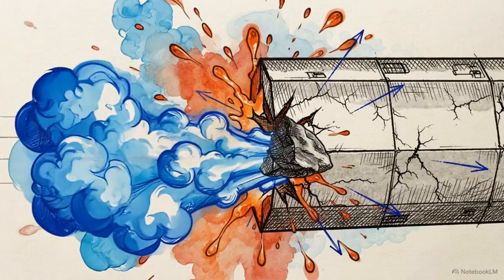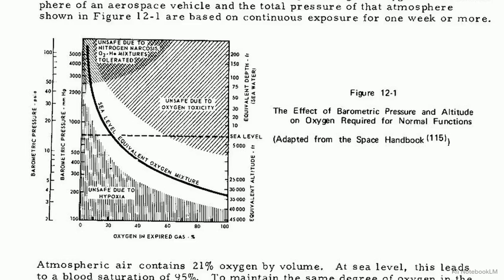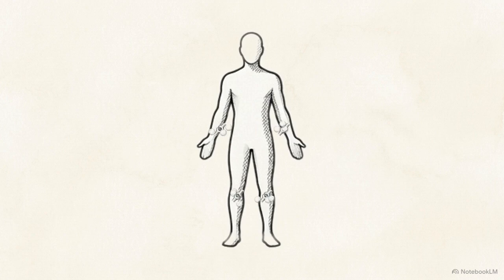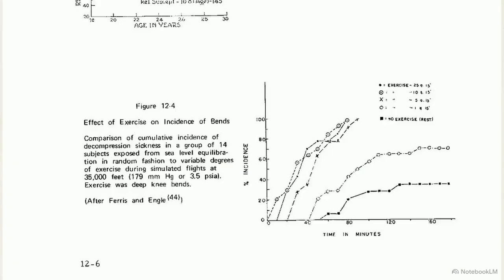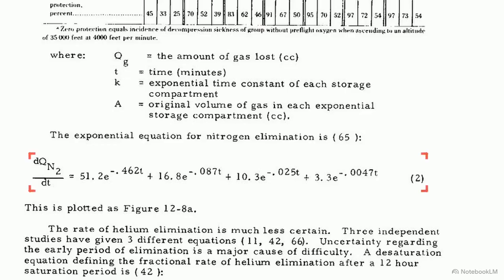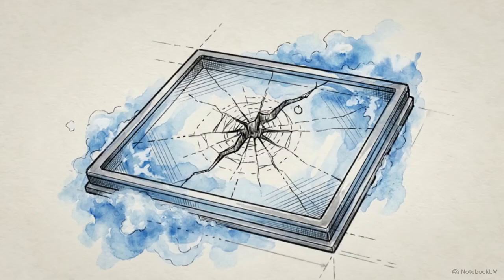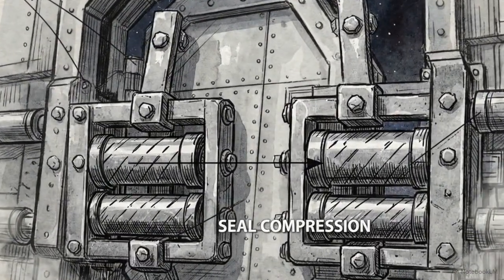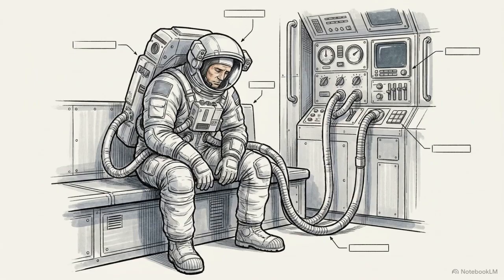What If Earth Lost Its Atmosphere for 5 Seconds?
🌍 What if Earth suddenly lost its atmosphere for just 5 seconds?
It sounds like a short amount of time, but those 5 seconds could trigger unimaginable chaos across the entire planet. In this video, we explore one of the most terrifying scientific thought experiments ever imagined. What would happen to humans, animals, oceans, airplanes, satellites, and even the sky itself if all the air around us vanished instantly?

From explosive decompression and extreme temperature changes to the shocking effects on Earth's ecosystems, we'll break down the science behind this nightmare scenario in a simple and fascinating way. Could humanity survive? Would buildings collapse? Would the oceans boil? And what happens when the atmosphere suddenly returns?

Join us as we uncover the terrifying reality of "What If Earth Lost Its Atmosphere for 5 Seconds?"

🔥 In This Video:
✅ What Earth's atmosphere actually does for us
✅ What happens in the first second without air
✅ Effects on humans and animals
✅ Impact on oceans, weather, and aircraft
✅ What would happen when the atmosphere returns
✅ Could life survive this event?